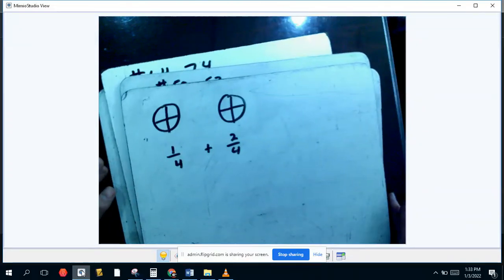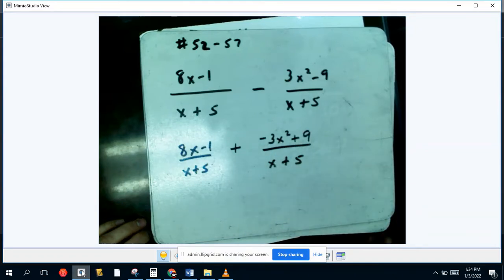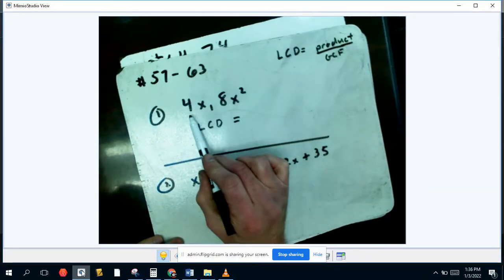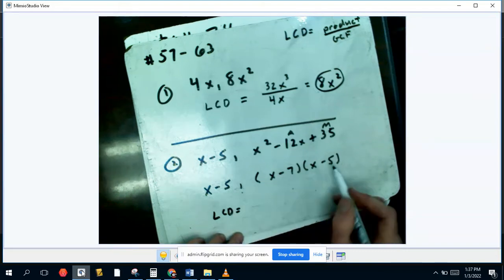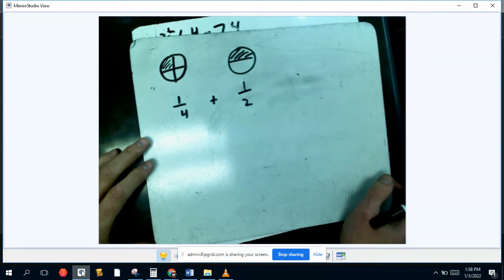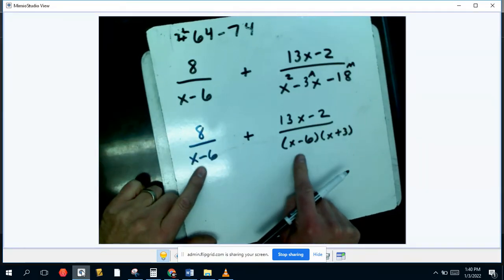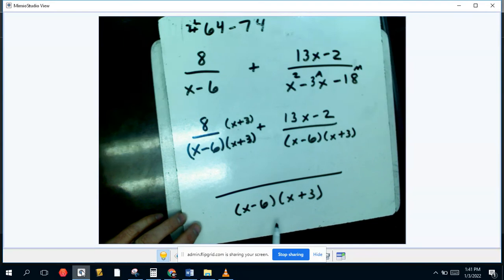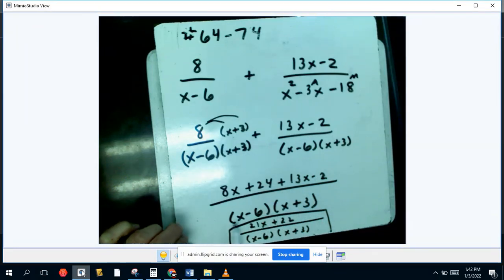Adding/Subtracting Rational Expressions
0:00 Sample from #52-56
1:50 Sample from #57- 63
4:22 Sample from #64-75